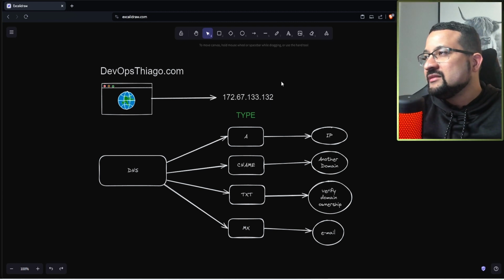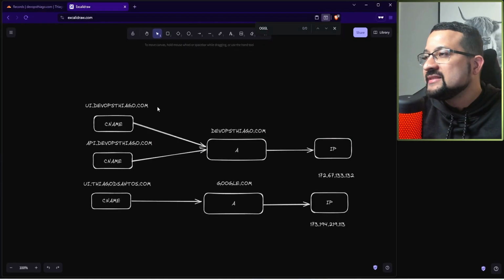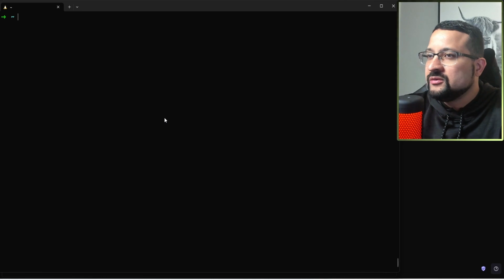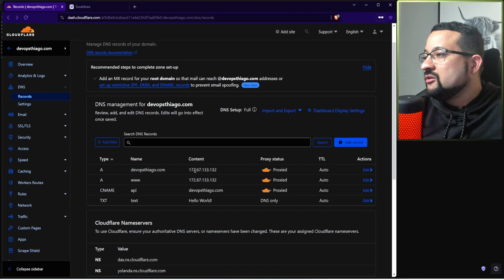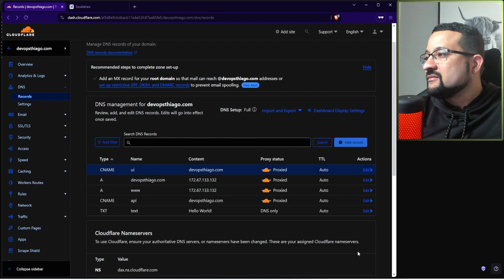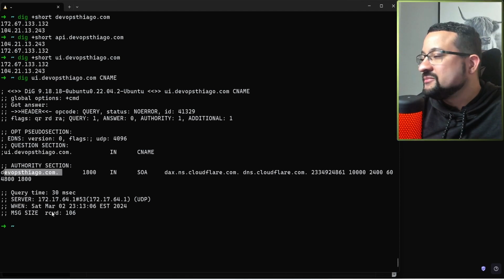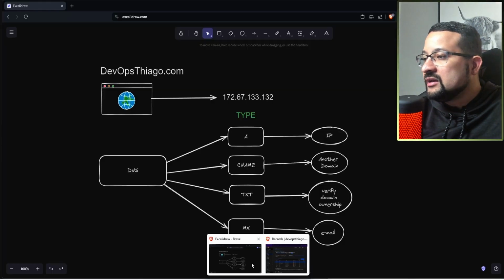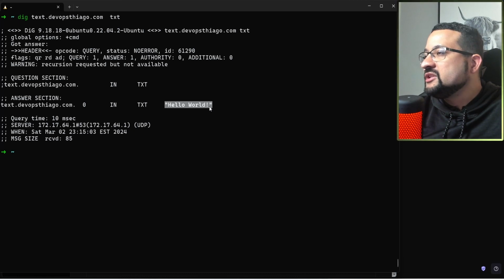CNAME Records: The DNS Hack That Changed The Internet Forever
This tutorial discusses the world of CNAME records - what they are and how to set one up.

💾 Storage Solutions:
• 256GB SSD
• 1TB SSD
• 10TB Desktop External Drive
• 2TB Extreme Portable SSD

Support is optional. Whether you choose to become a member or not, you'll have full access to all my videos and resources.